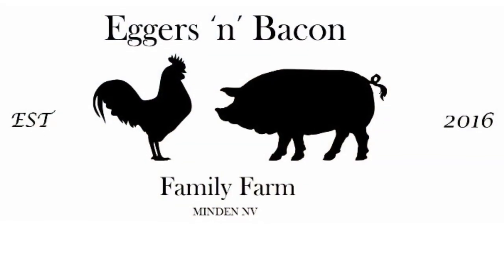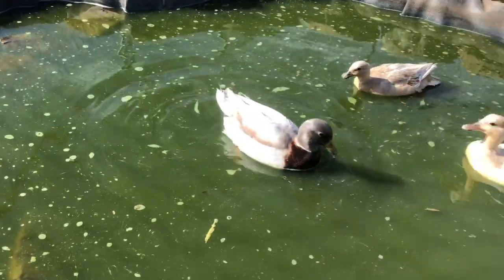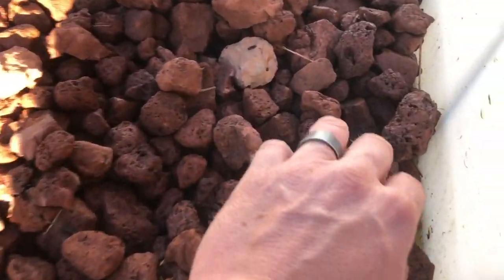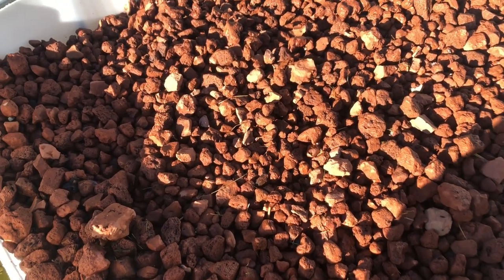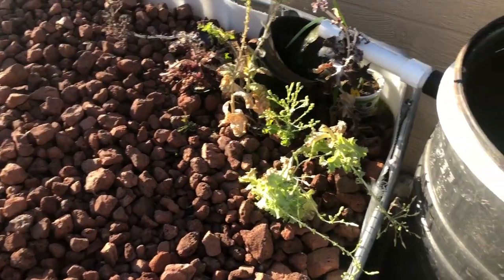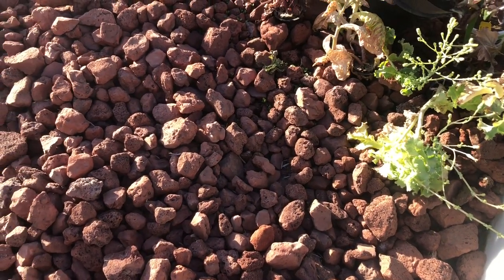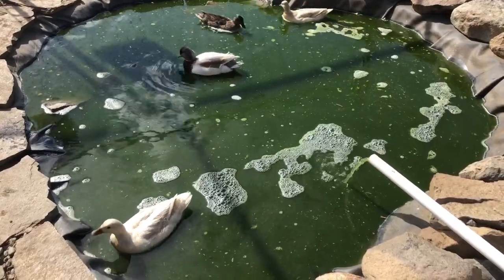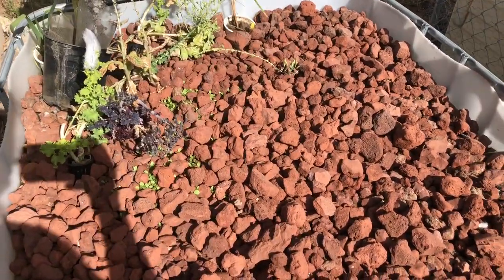Duck Pond Filter Part 1 - Duckuaponics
The duck pond bloomed with algae after a week of the ducks bathing in it. We need to figure out how to keep this pond clean and reliable. Here is part 1 of making a working filter.